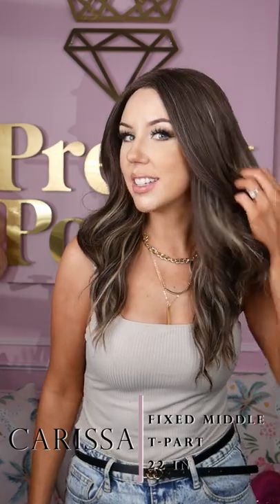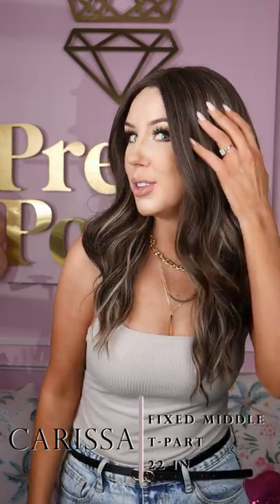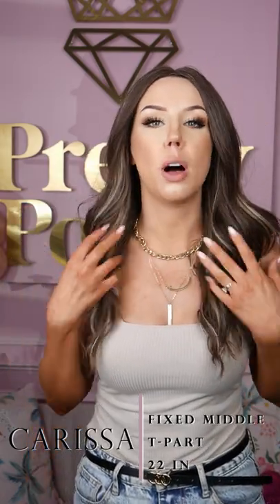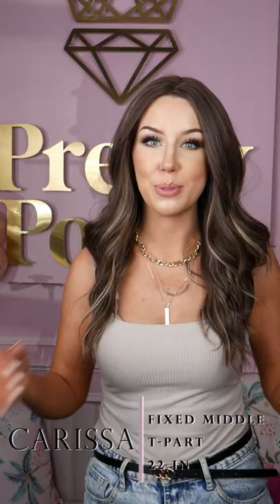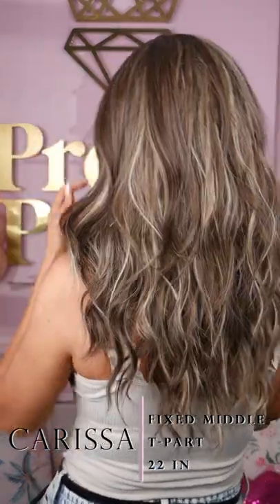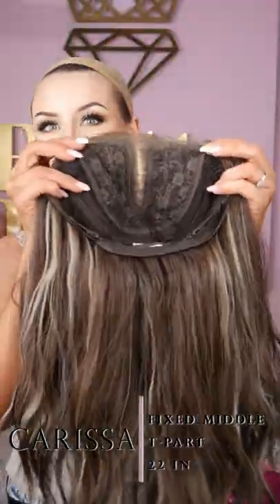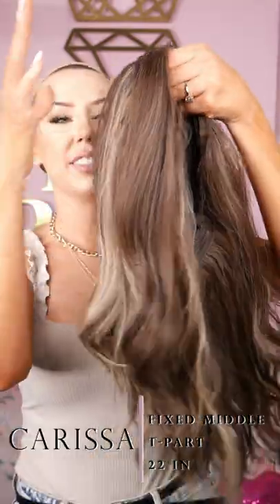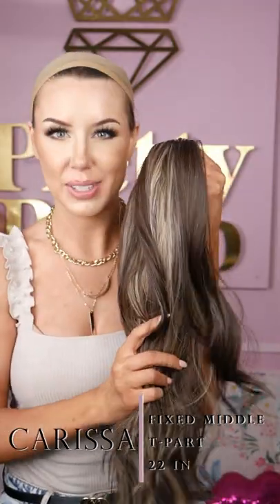Carissa Synthetic Wig | Chelsey Smith Cosmetics | Pretty Pomp | Hair Crown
HIGH QUALITY SYNTHETIC WIG

Lace front, fixed middle part. Ash brunette with sparkling blonde highlights. Soft layering and perfect curls. I dare you to not fall in love.

Head circumference: 22 inches

130% Density